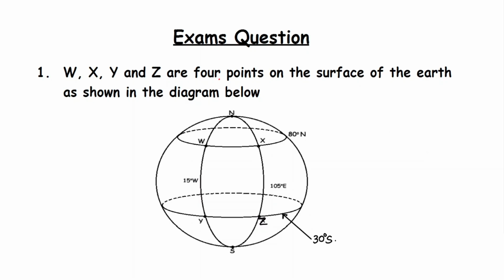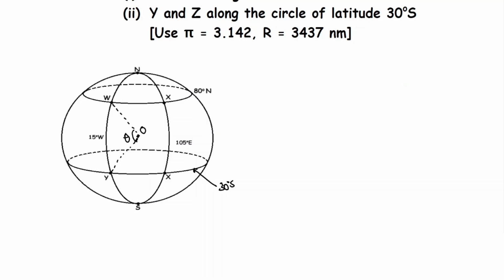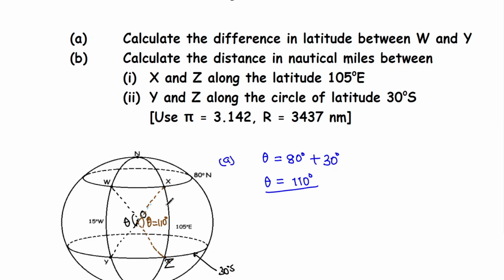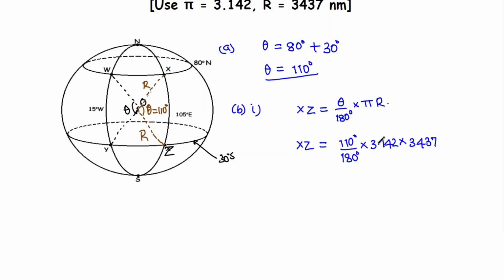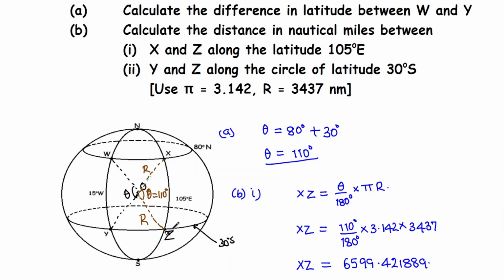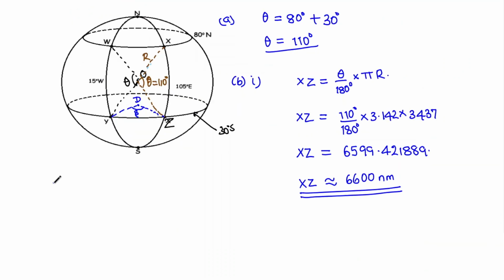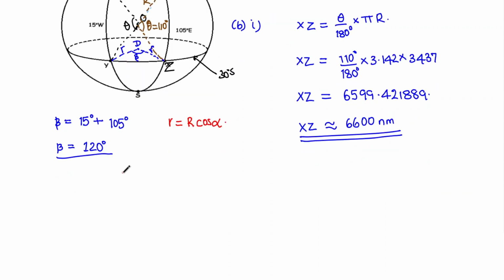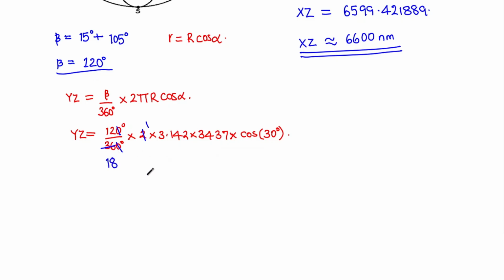Earth Geometry Exams Question Fully Solved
In this video, we take you through a complete Earth Geometry exam question step by step. You’ll learn how to apply concepts of latitude, longitude, great circle distance, and spherical geometry to solve problems accurately and confidently. With clear explanations and worked solutions, this lesson is perfect for students preparing for maths and geography exams.